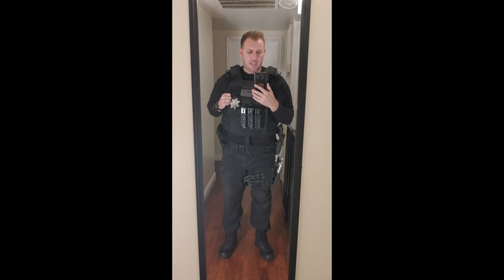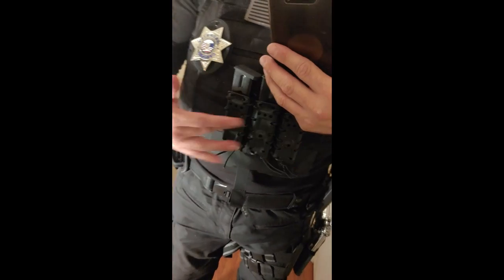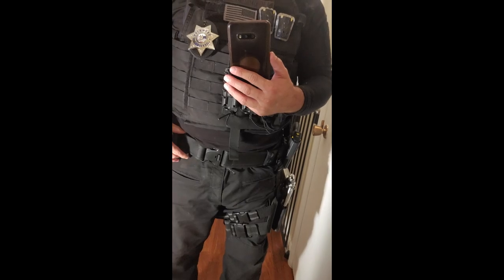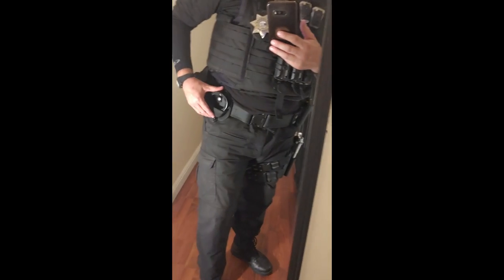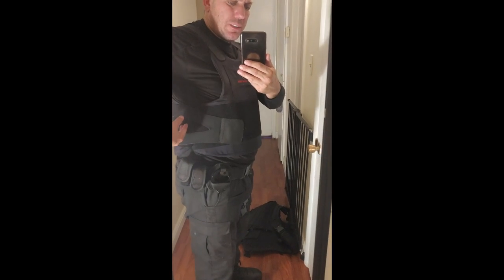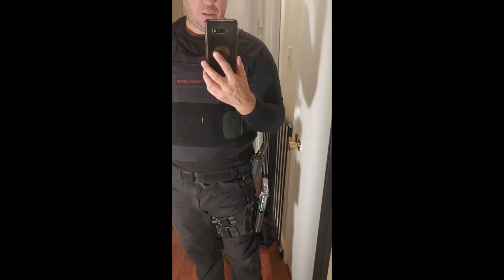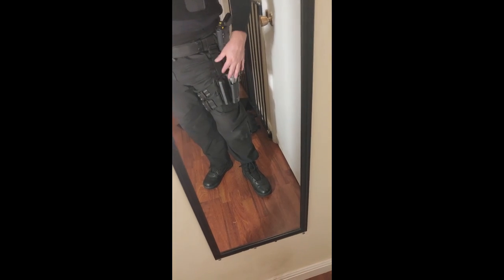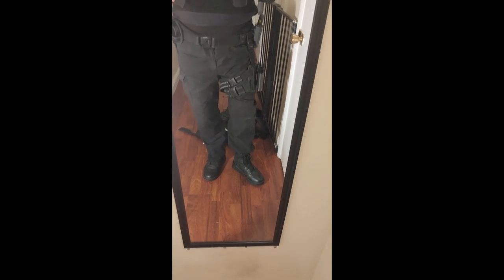Security Guard Load Out Gear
Condor Shirt ...
Belt Keepers ...
Gun Holster "Make sure you choose your gun " ...
Duty Belt Black .
Badge holder .
Body Camera .
Name Tags .
Taser Holster only black .
Pepper Spray .
Casio Watch .
Taser Pulse Plus .
Nike Boots ...
Condor Vest .
Multi Knife kit .
Magazine holder.

Body armor is level 3a Survival Body Armor